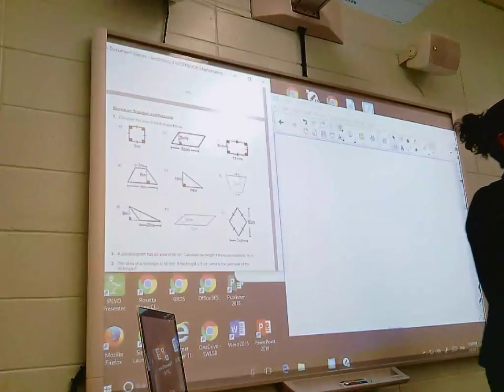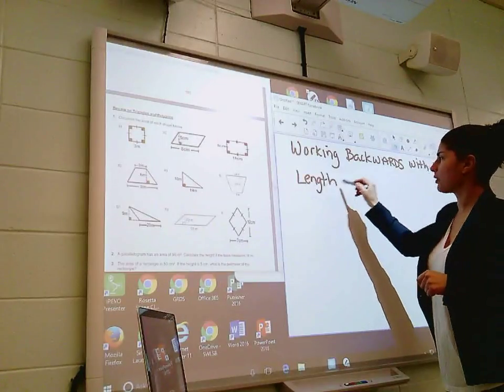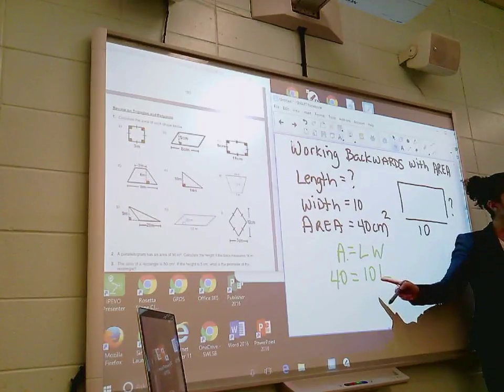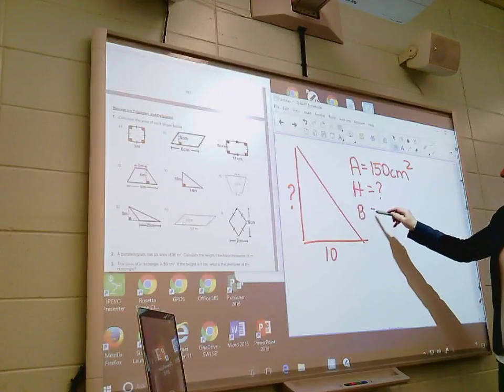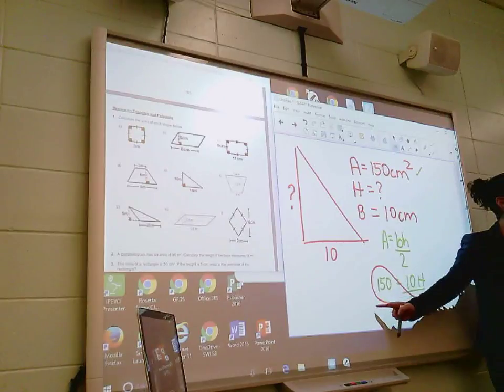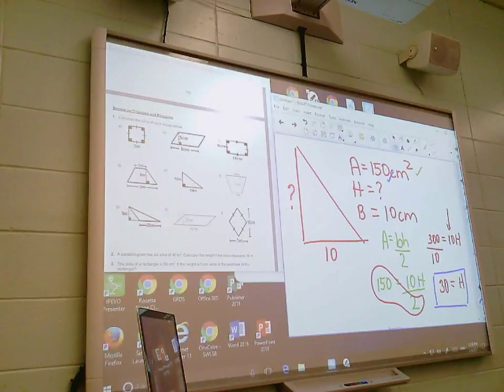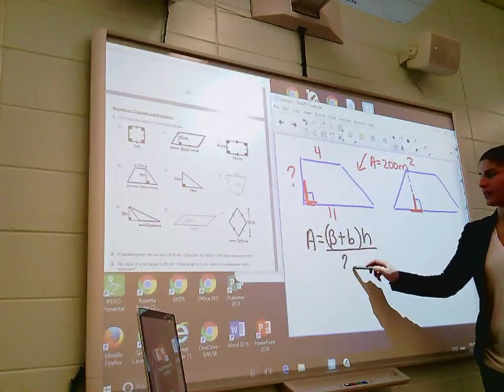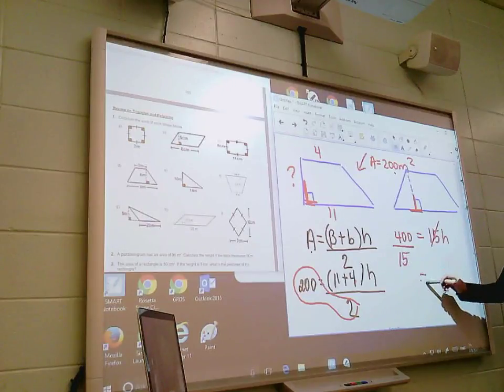Working backwards with Area